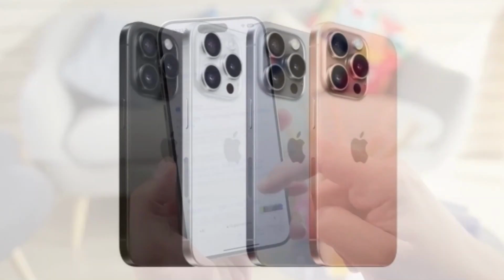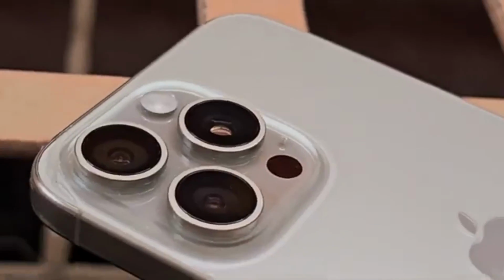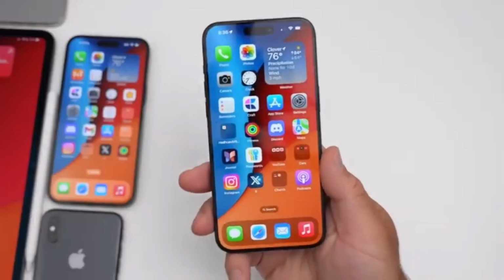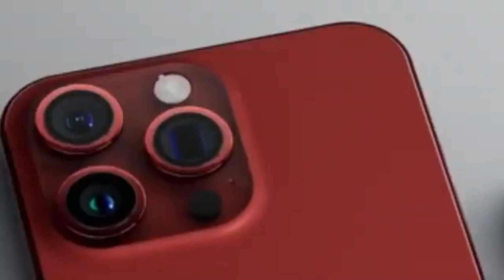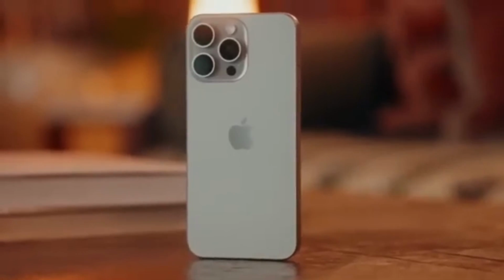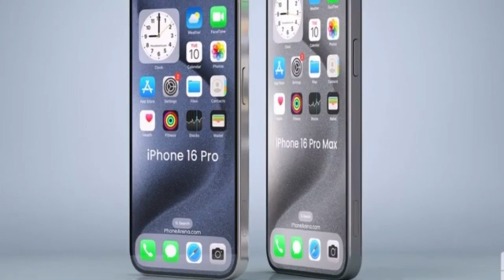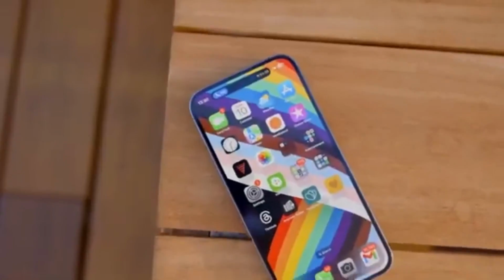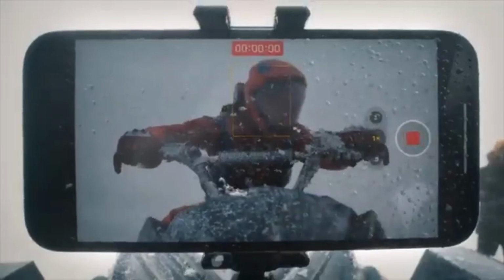iPhone 16 Pro Max - OMG, THIS IS UNBELIEVABLE🔥!!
Discover the exciting features of the new iPhone 16, powered by the super-fast A18 chip and enhanced AI capabilities. Learn how the latest Arm V9 architecture boosts speed and performance.

PEACE!!